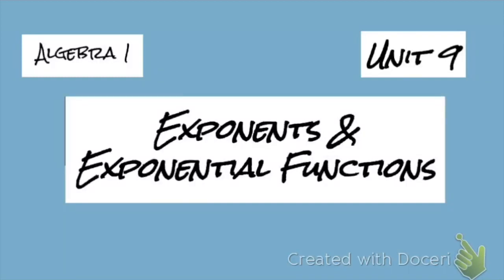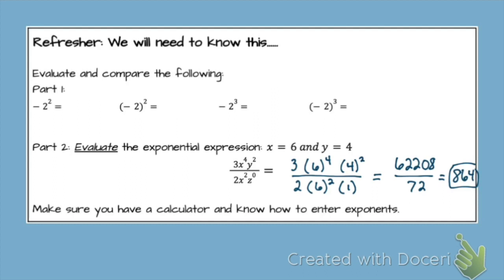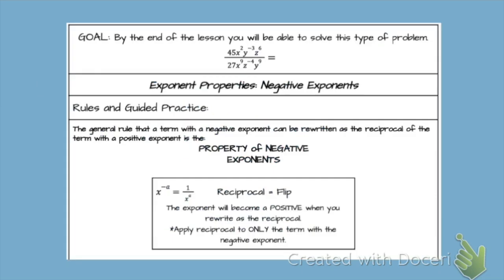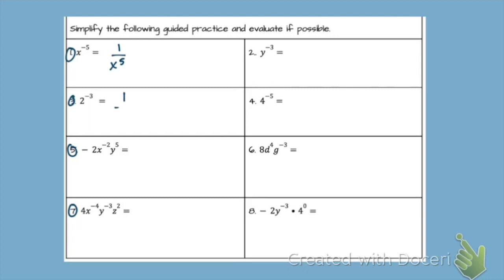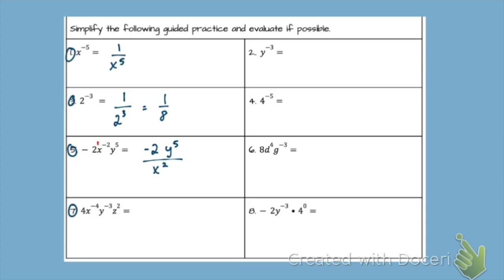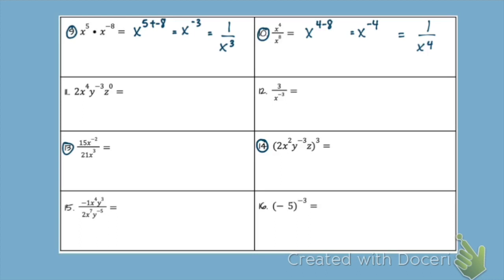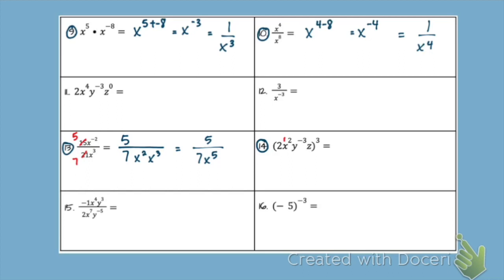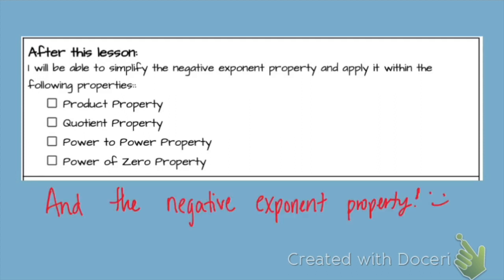Alg 1 C31 Negative Exponents